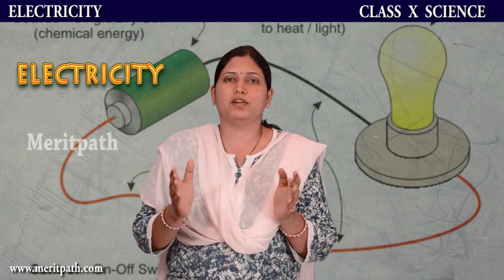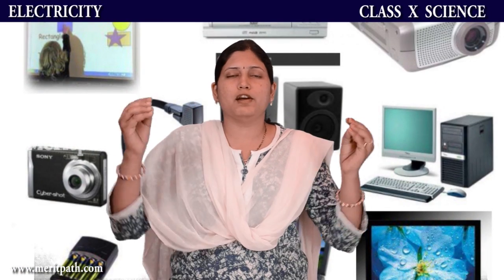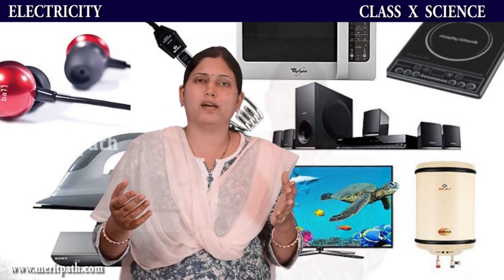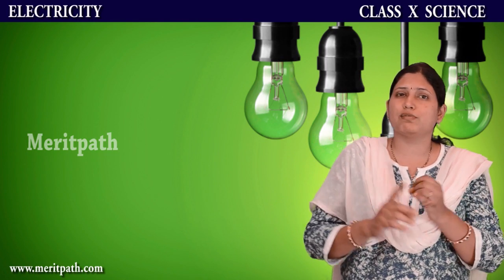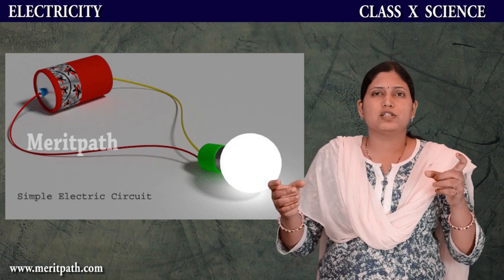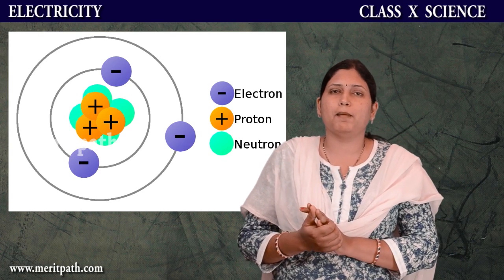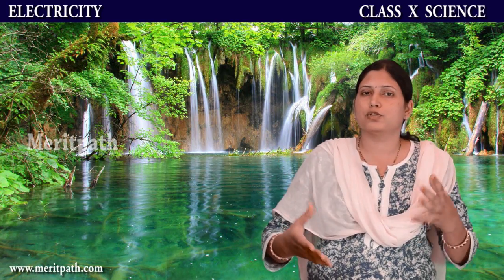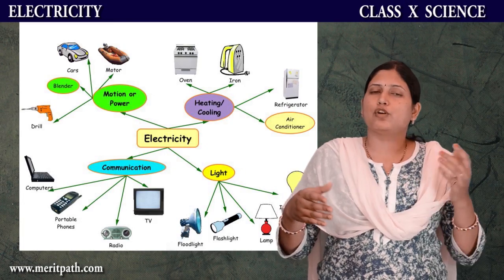Class X Introduction to Electricity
for more fun dynamic interactive games,dynamic online and printable worksheets, lesson based short ,long answers ,question bank,Mindmaps.Electricity has an important place in modern society.Potential difference,Electrical potential,Ohms law,circuit diagrams,resistance,resistors,Parallel resistance,series resistance,heating effect,